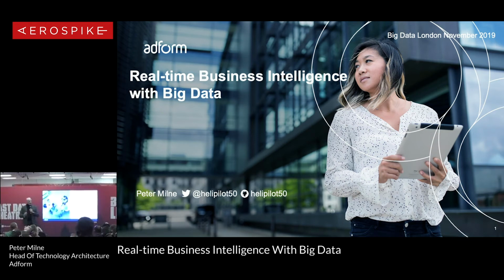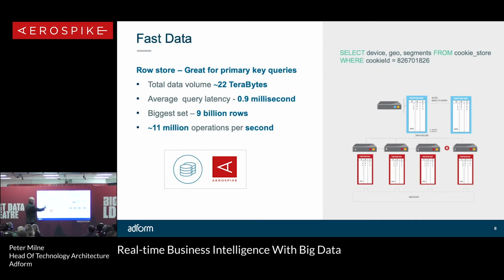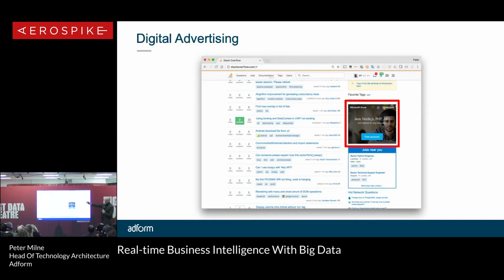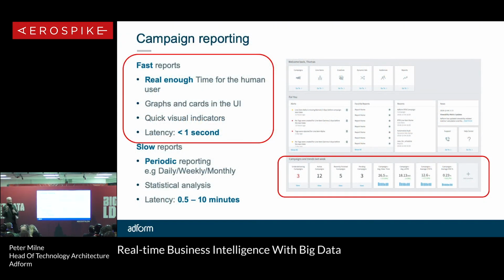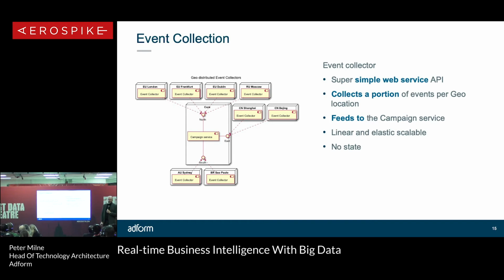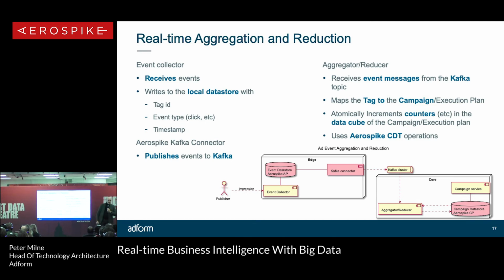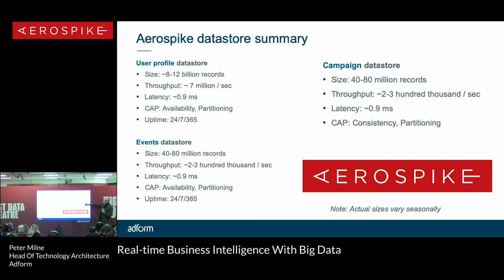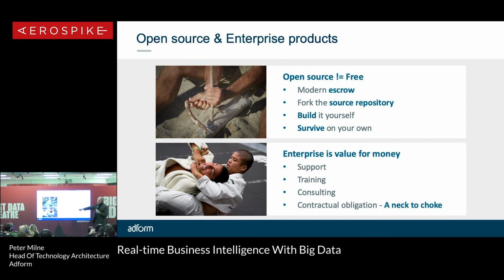Real-time Business Intelligence with Big Data: Edge-to-Core in Milliseconds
This talk presents a high level architectural view of real-time campaign reporting using Aerospike as both the edge and core data stores. In this real-world example, the Edge database feeds the core database via Kafka and/or Spark where the Edge database stores events and the Core Database stores statistics that are used for performance and billing (a.k.a money).

Peter Milne, Technology Architect, Adform
Big Data London 2019